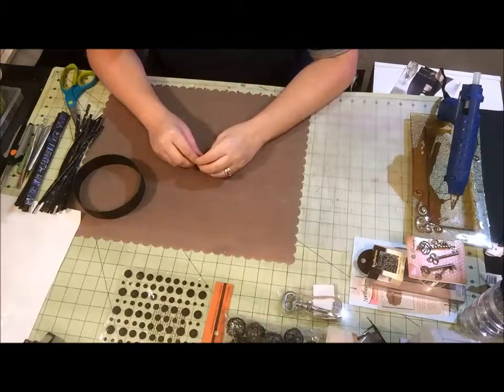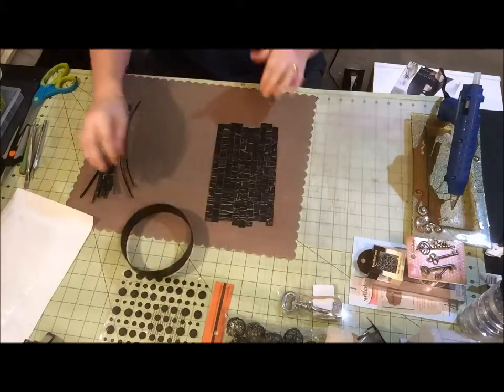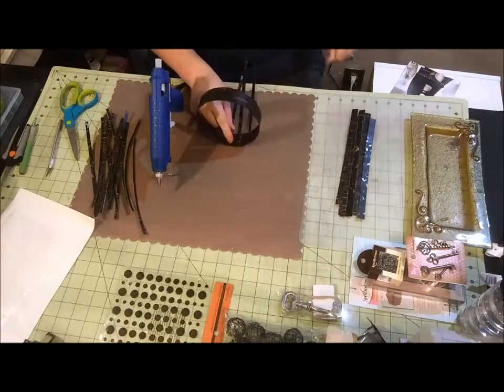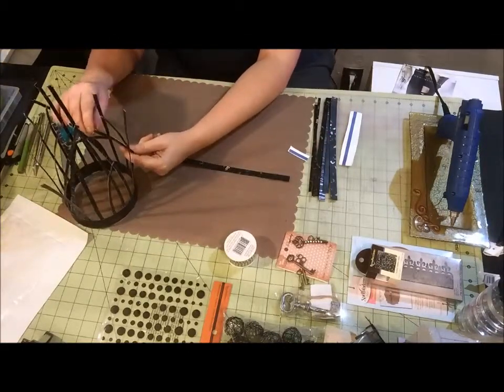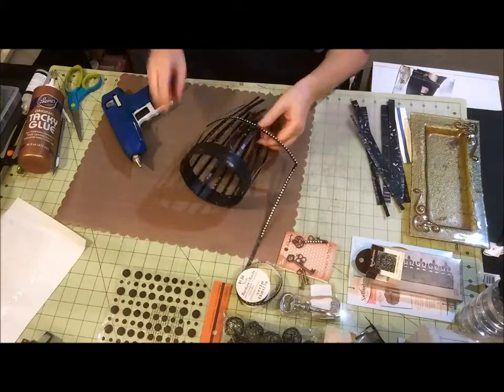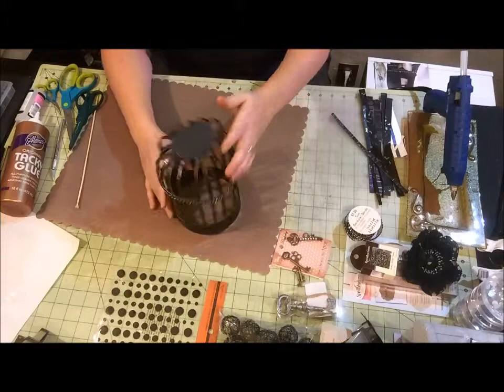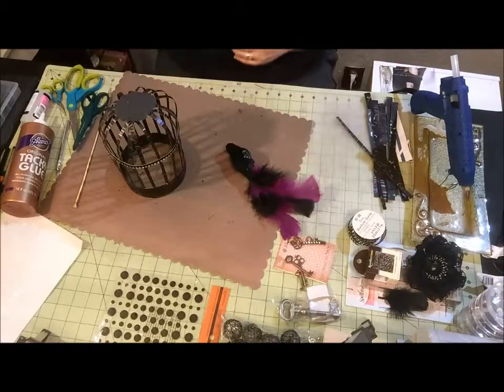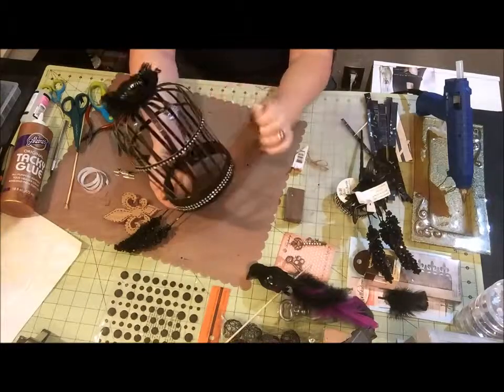Birdcage - Waste Not Wednesday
I love creating treasure from trash! This week I am making a birdcage from recycled materials. Look for part 2 in a day or so.

Tell me how you like the new angle and lighting.